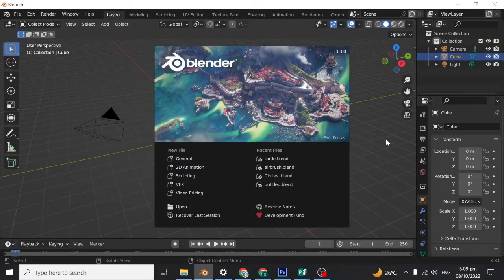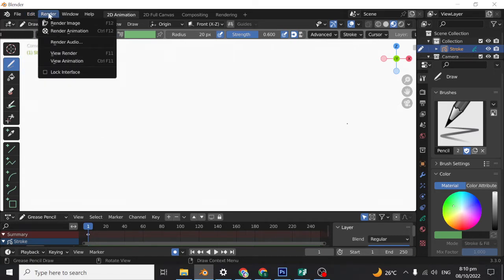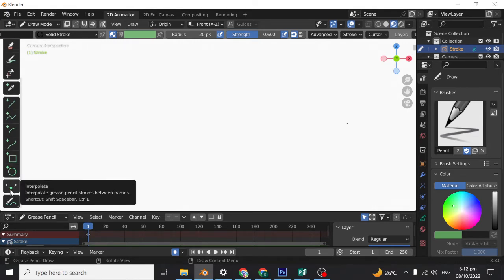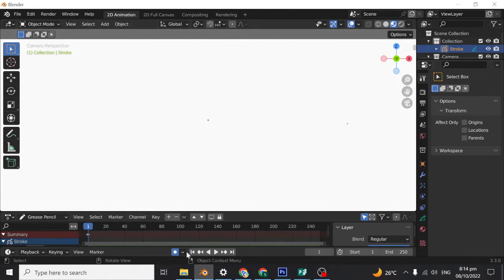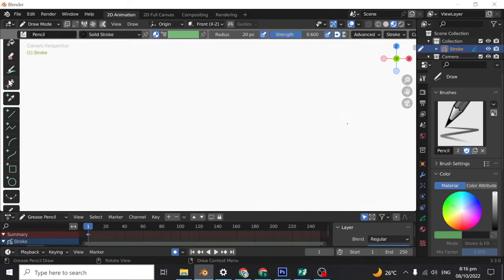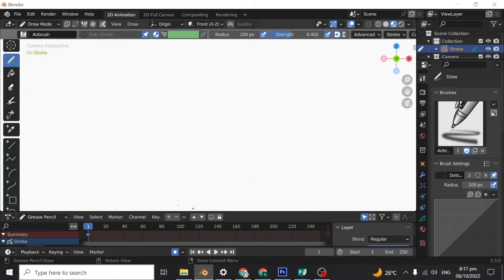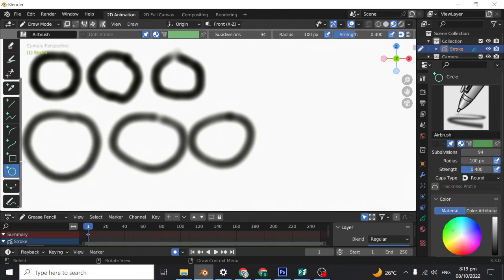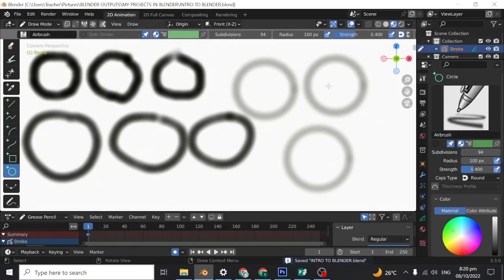INTRODUCTION TO 2D ANIMATION IN BLENDER